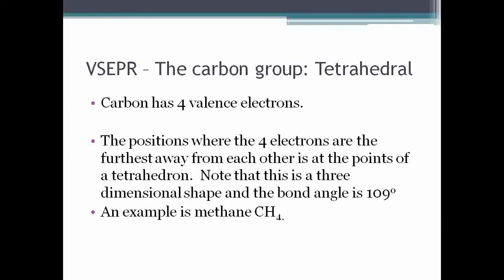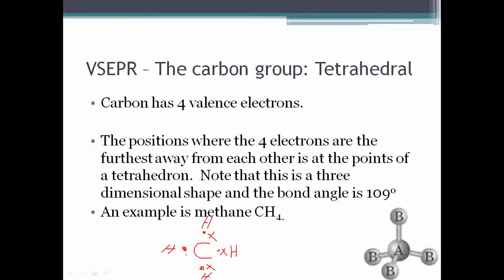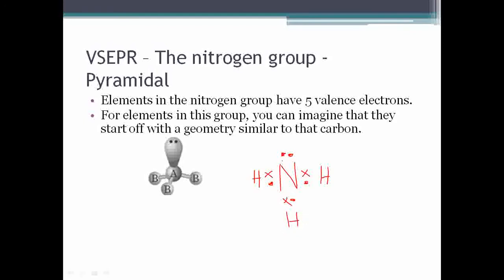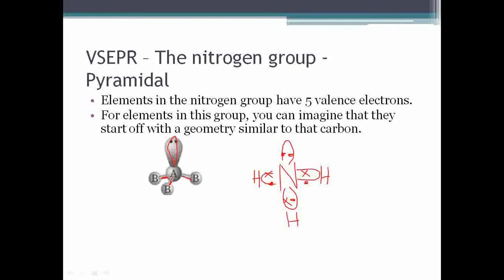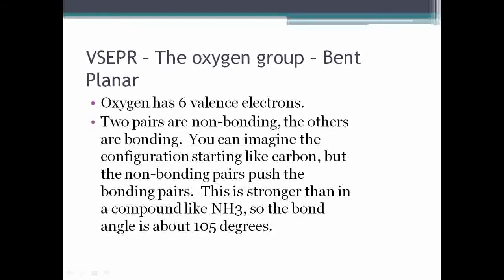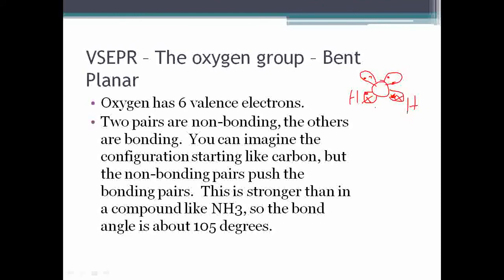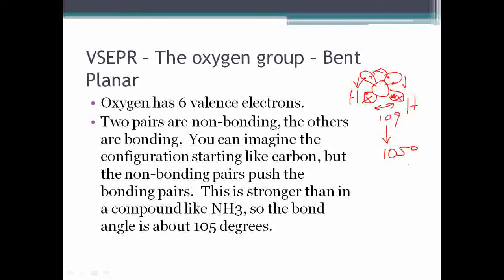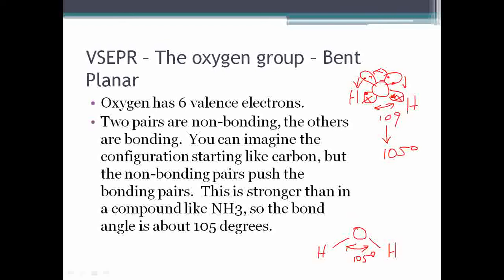TPP103 Lecture 4 Part 3.wmv